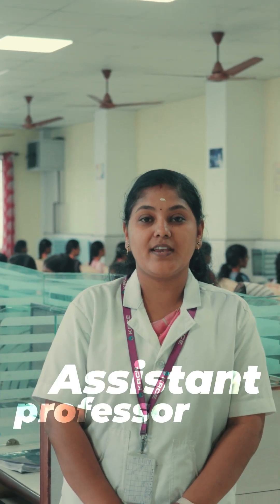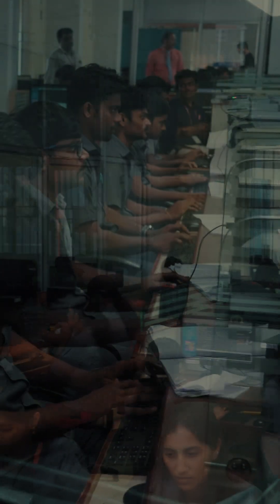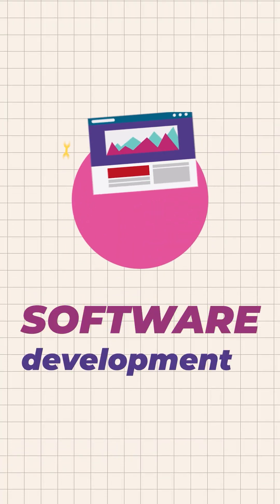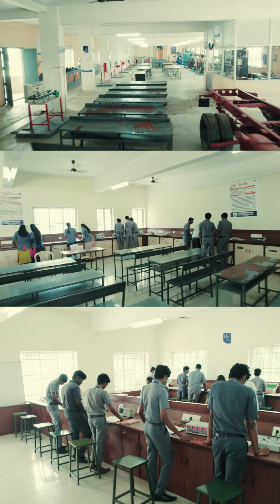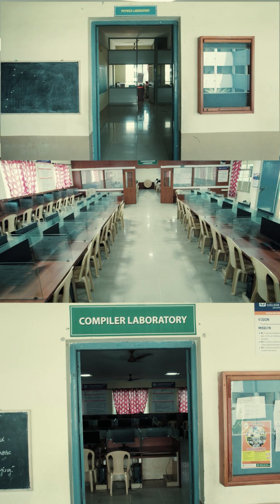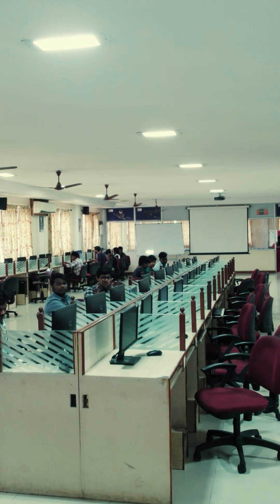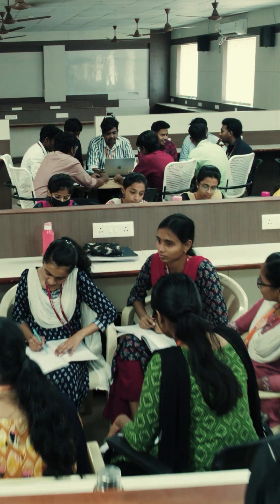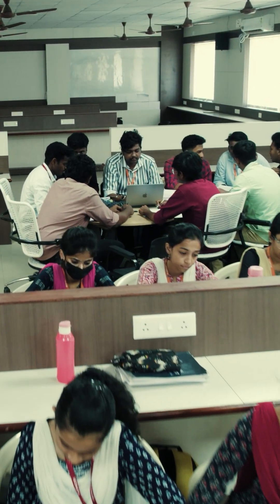Where Learning Meets Innovation!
KRCE –
Step into a campus that empowers your dreams through technology, global exposure, and future-ready skills. 🌐💼